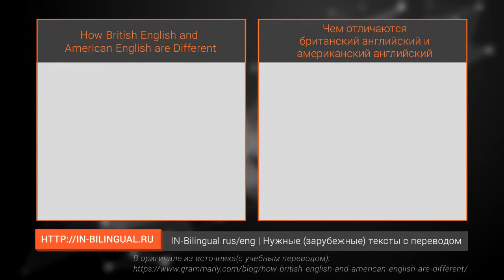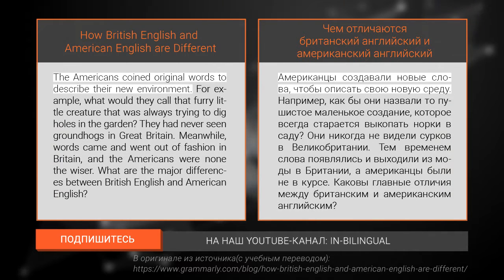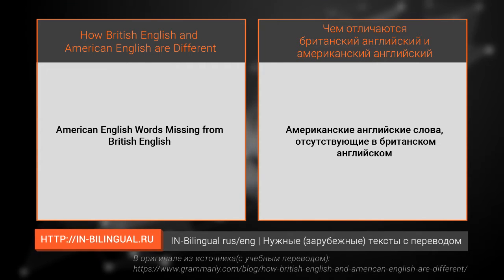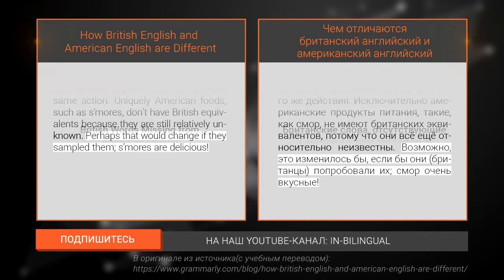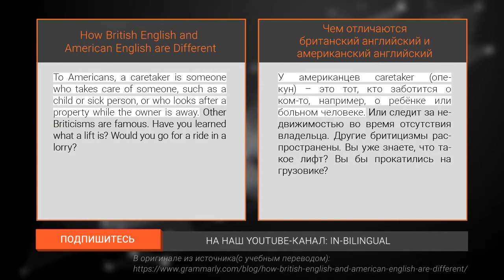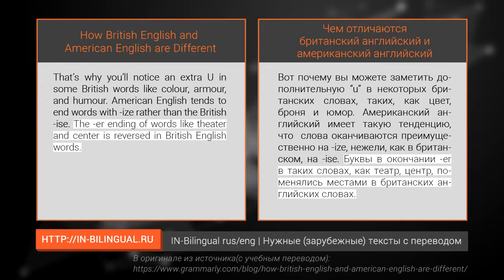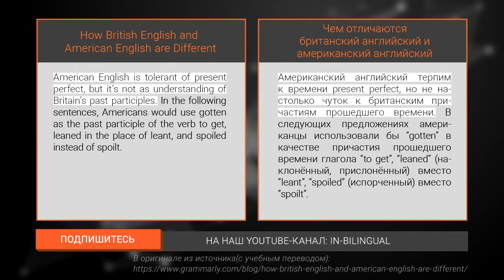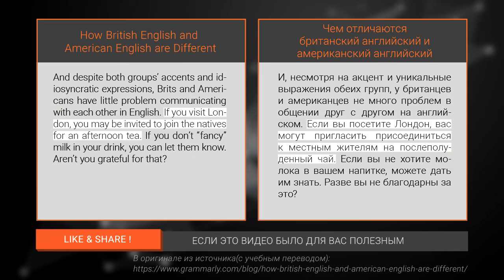Британский-Американский Английский / British-American English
Здесь все, что вы хотели прочесть на английском и не смогли.
Как случилось, что британский и американский английский так отличаются друг от друга? Являясь вроде бы одним языком... Немного истории и конкретные различия узнаете (а может и повторите) из данной статьи.